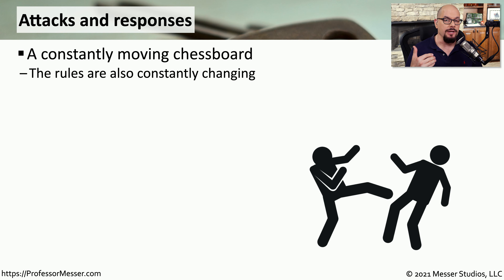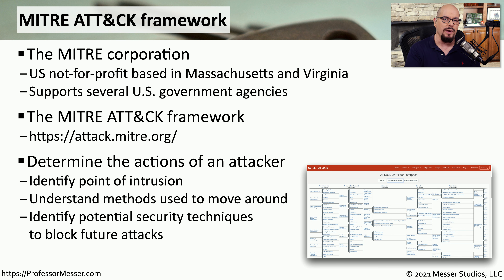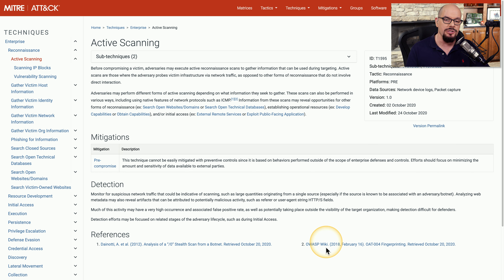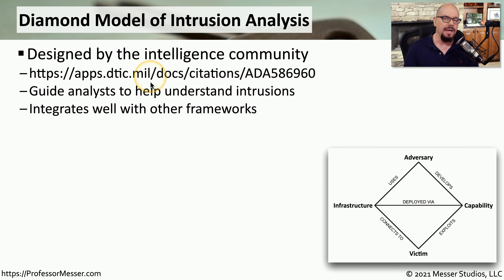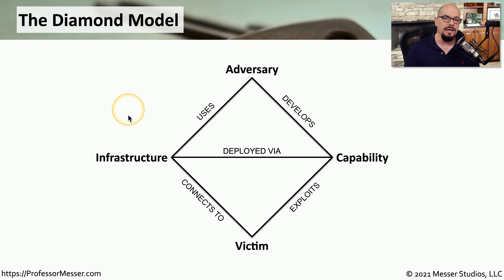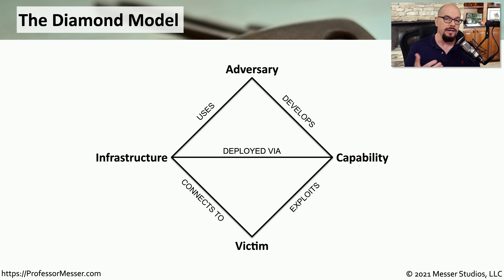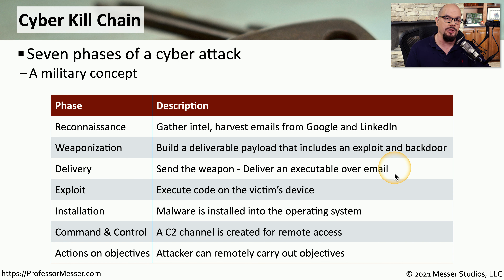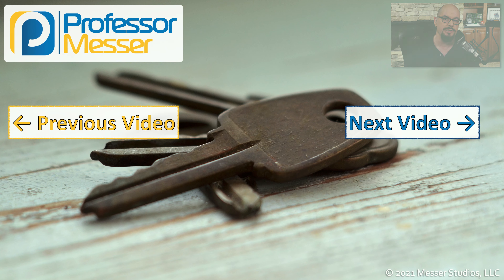Attack Frameworks - SY0-601 CompTIA Security+ : 4.2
An attack framework can help prepare, understand, and react to cyber attacks. In this video, you’ll learn about the MITRE ATT&CK framework, the Diamond Model of Intrusion Analysis, and the cyber kill chain.